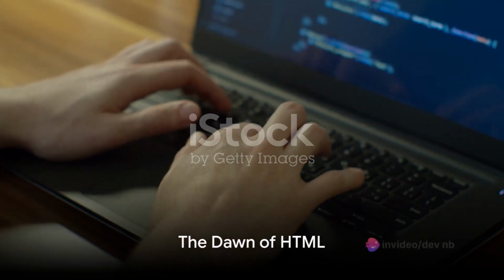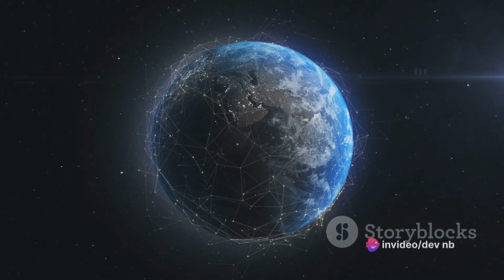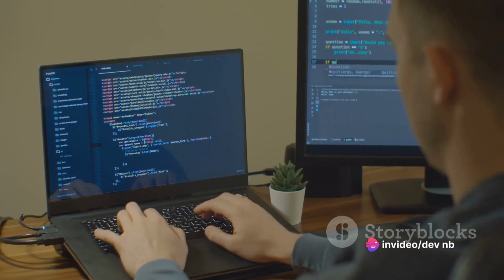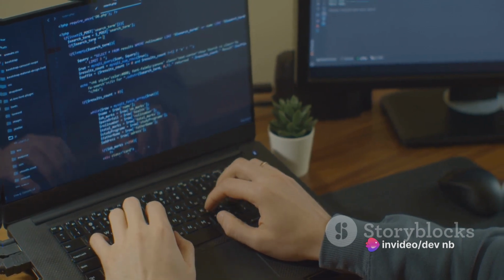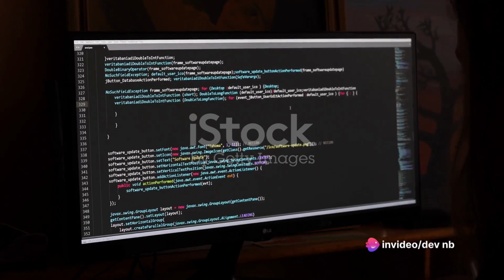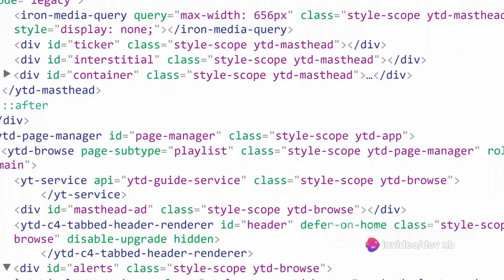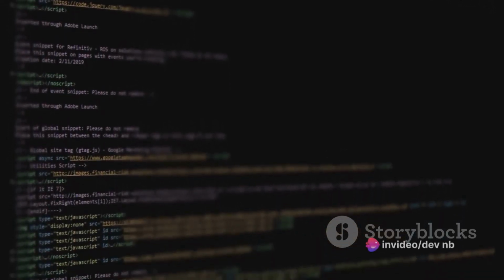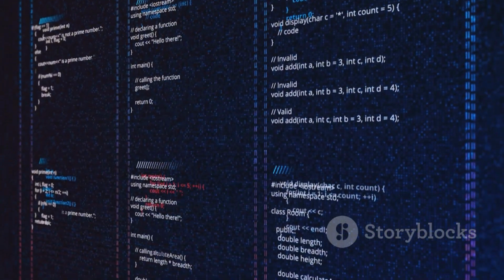🚀 HTML Essentials Resume 🚀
🌐 Welcome to Tech resume! Today, we're diving into the fascinating world of HTML, the backbone of the web. 🌐

🔍 Concepts Covered:

Structure: Understand the fundamental structure of an HTML document.
Tags & Elements: Dive into the diverse world of HTML tags and elements.
Attributes: Learn how to enhance elements with attributes for added functionality.
Forms: Explore creating user-friendly forms to gather data.
Links & Images: Master the art of linking pages and embedding images.
👩‍💻 Why HTML Matters:
HTML is the language that gives life to web content. From simple websites to complex applications, mastering HTML is the first step on your journey to becoming a web developer.

🛠️ Practical Applications:
See how HTML is used in real-world projects and discover its synergy with CSS and JavaScript for dynamic, responsive designs.

🔗 Resources Mentioned:

Helpful HTML Cheat Sheet
Recommended HTML Tutorial
Sample HTML Project on GitHub
📚 Further Learning:
Ready to take your HTML skills to the next level? Explore related tutorials and deepen your understanding.